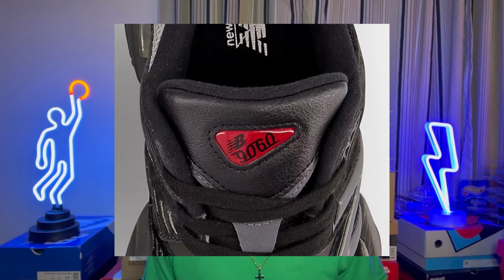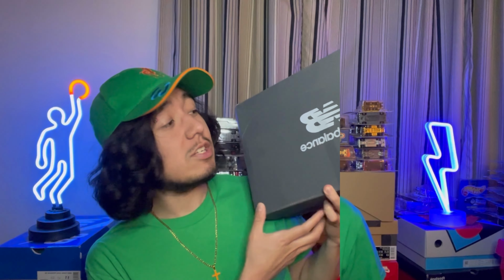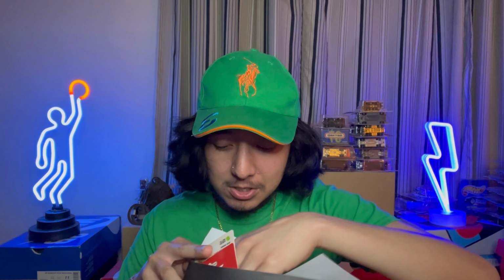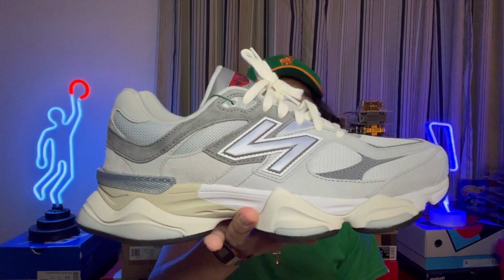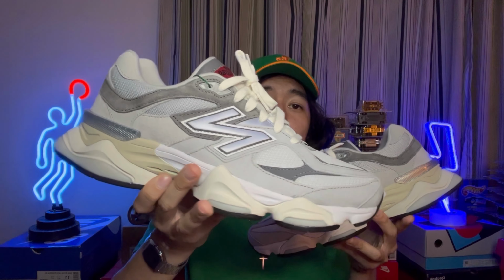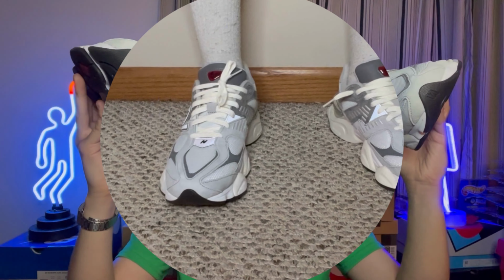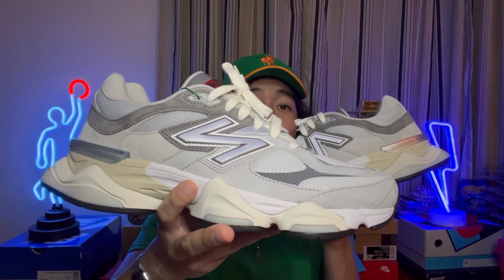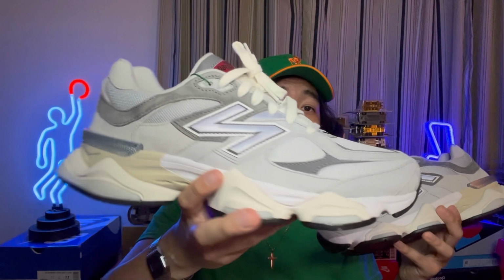PERFECT DAILY SHOES | New Balance 9060 Rain Cloud Grey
Hey, what’s up everyone! Today, I review for you the New Balance 9060 Rain Cloud Grey. So, it looks like I accidentally won a bid unexpectedly again. However, that’s okay! I happened to buy a pair of shoes I actually been wanting for a while but never decided to pull the trigger on. These shoes are good quality and also are comfortable on feet!

Also shop my Ebay Store!